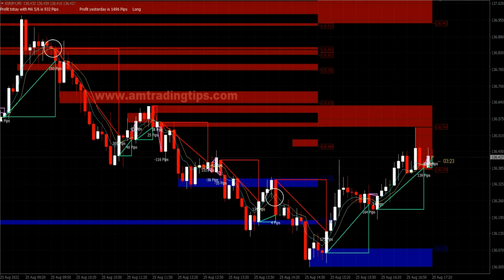Best Free Forex Trading MT4 Indicator | MA Forex Trading Indicator Startegy | Forgot Loss 🔥🔥🔥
Hello Trader
In this video I am going to be sharing one of the best forex trading MA indicator. MA indicator to show Bullish and Bearish market trends and gives BUY and SELL forex trading signals.
The MA indicator is a moving average based complete trading system with entry point, stop loss and take profit. Moreover, the indicator provides BUY and SELL trading signal alerts.
Furthermore, the indicator displays the signals as triangles on the price charts. As a result, forex traders can trade successfully using this indicator.

⏰ Timestamps ⏰
00:00 | Intro
01:25 | Trading Rules
03:57 | Perfect Buy Trade

➤ Forex Trading Auto Signals. Accurate And Profitable! UNLIMITED ACCESS➡️

🔴 About:
AM Trading Tips is a YouTube Channel, where you will find Forex And Options Trading Systems, Metatrader Indicators, Robot, EA, TradingView Trading Strategy And Trading Tips & Tricks videos. You Will Get 3 New Video in a week, Every Monday, Wednesday And Friday :)